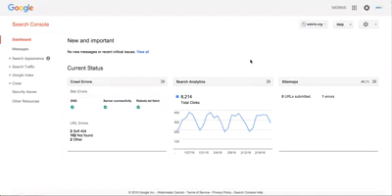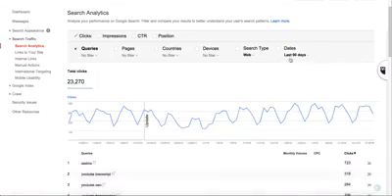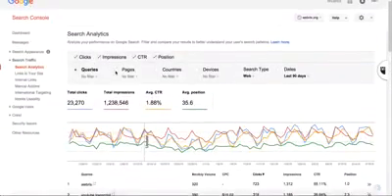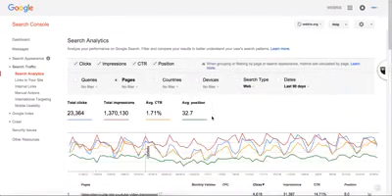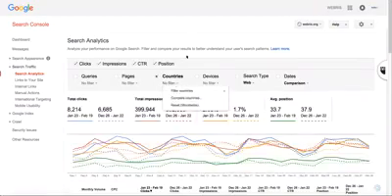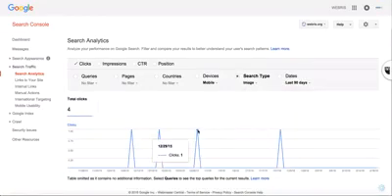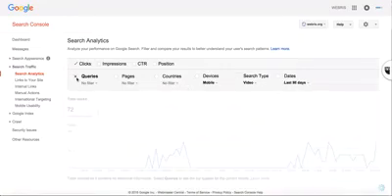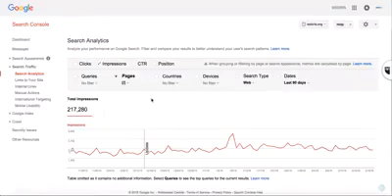How to Use Google Search Console to Get Keyword Data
So many SEOs overlook this incredibly powerful (AND FREE) report in Google Search Console. In just 6 minutes, I'll walk you through exactly how to use it to mine powerful keyword data.